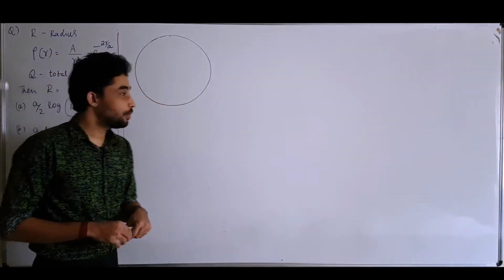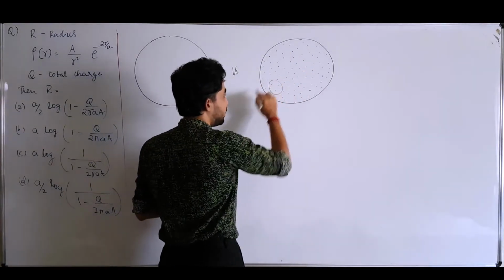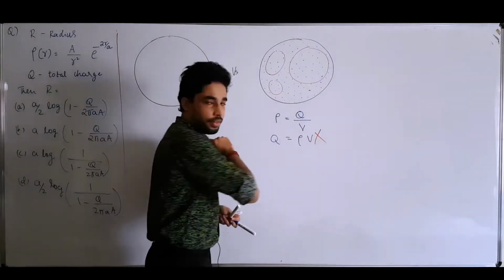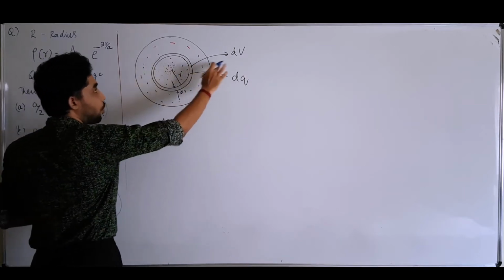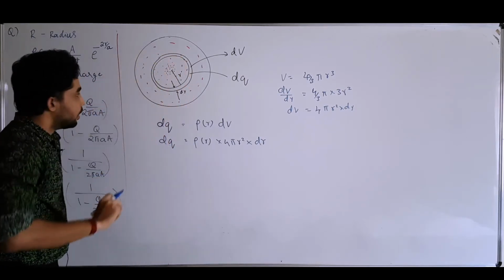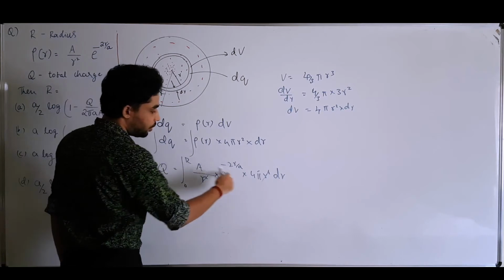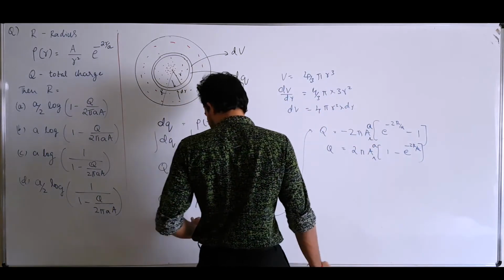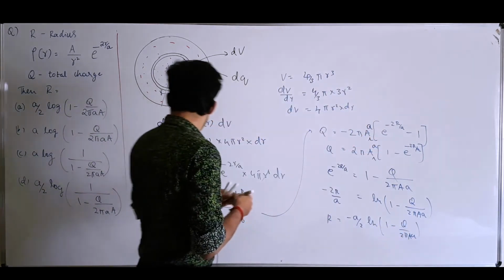Variable charge density on a sphere | Electrostatics | JEE Mains | NEET